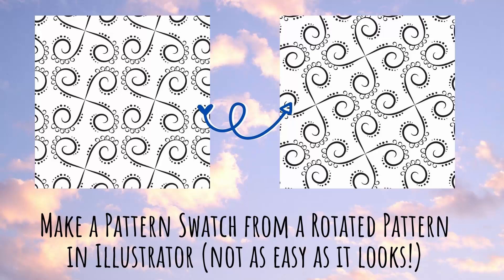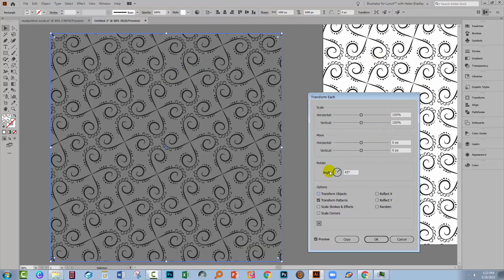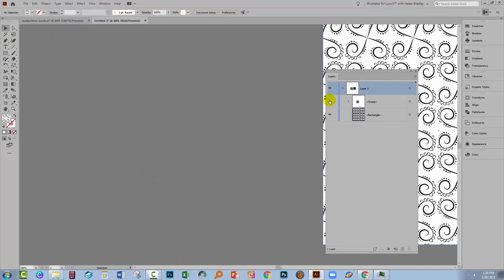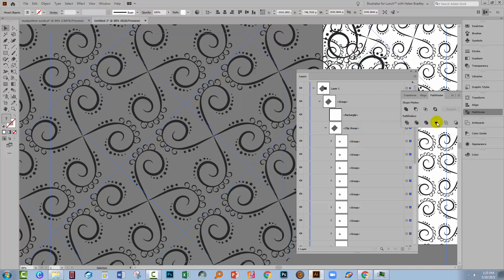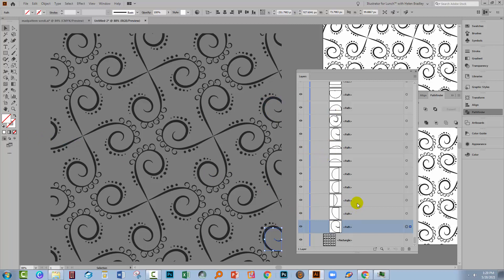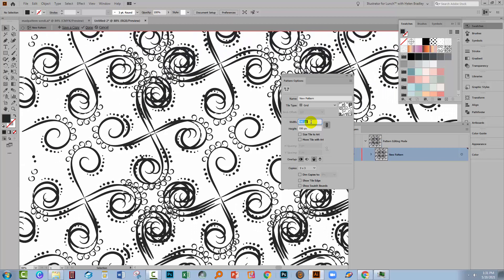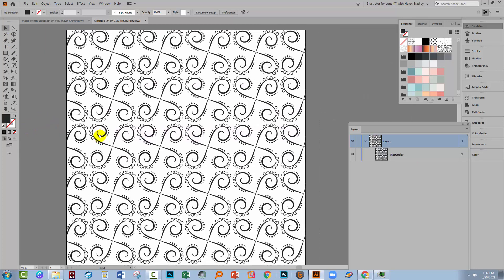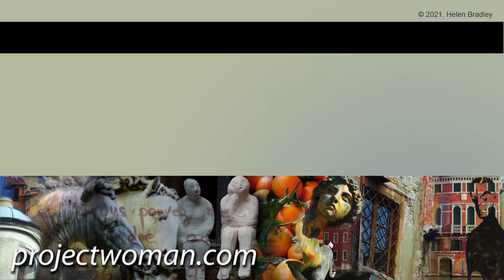Illustrator - Make a Pattern from a Rotated Pattern Swatch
Illustrator -Create a Pattern from a Rotated Pattern Swatch
This isn't self-evident or particularly easy to do - so I'll show you how to take  pattern in Illustrator, rotate it and then make a second seamless repeating pattern swatch from that rotated element. You could use this pattern swatch for a site like Spoonflower, for example. The process is difficult because you can't include a pattern in a pattern in Illustrator so you have to find a way to expand the first pattern to be able to use it to make a second pattern in Illustrator - tricky but fun!